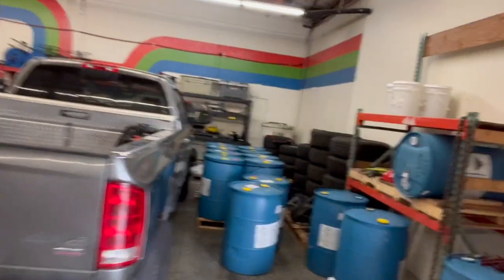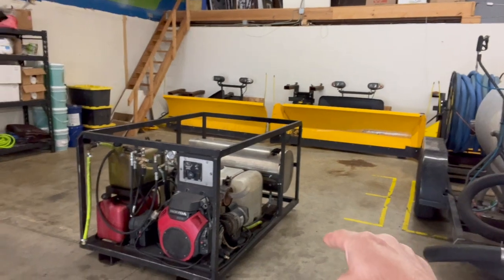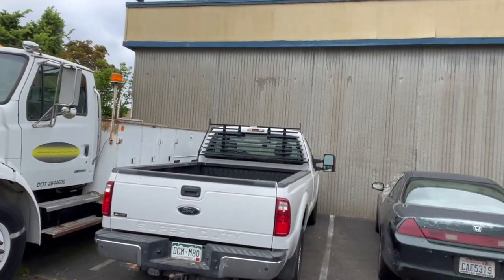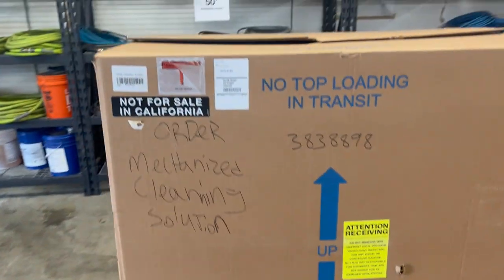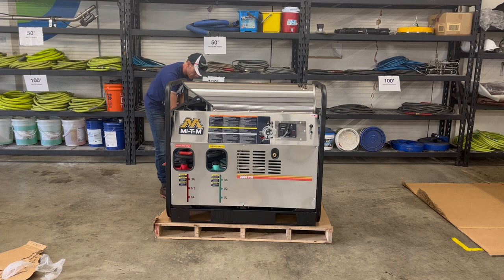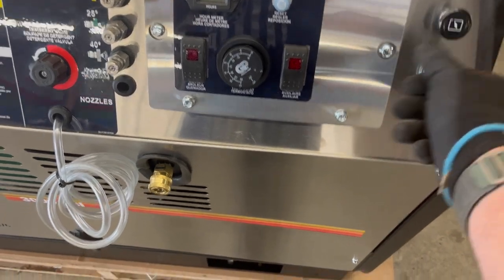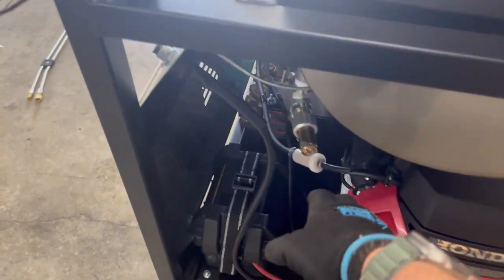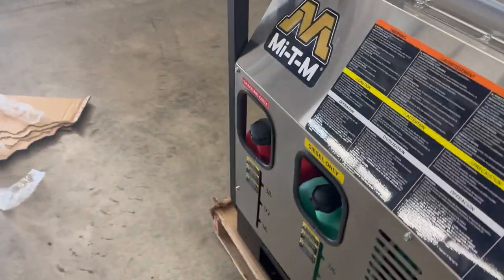Unboxing a new 8GPM Hot Water Pressure Washer!